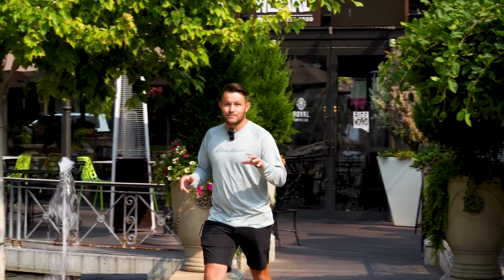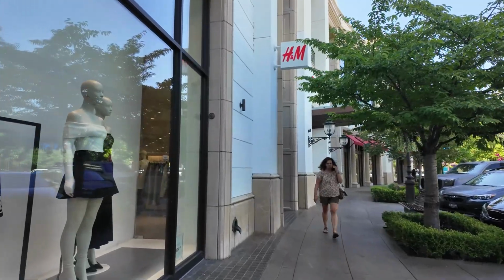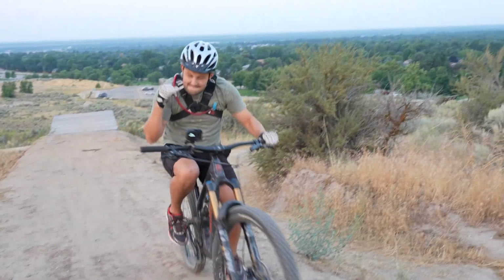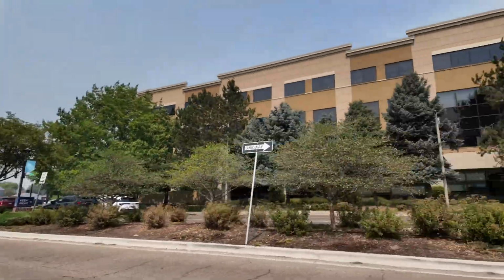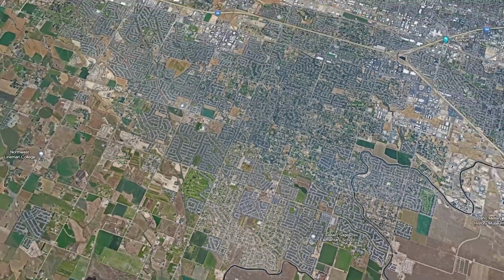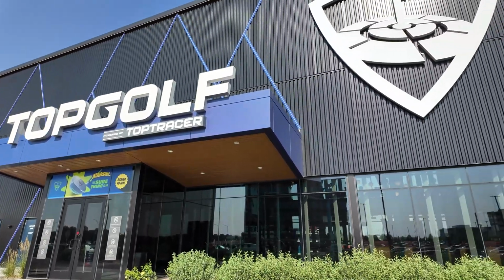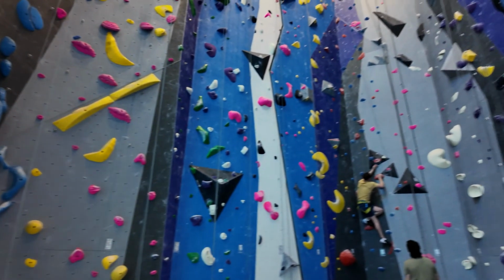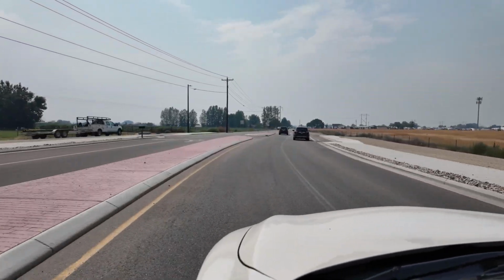Moving to Idaho? North vs South Meridian, Idaho: Pros & Cons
🏡Free Guide! Boise's Best Suburbs

Thinking of moving to Meridian, Idaho? Before you decide where to live, you need to know the key differences between North Meridian and South Meridian. We break down the pros and cons of each side—covering everything from neighborhoods and schools to traffic, amenities, and lifestyle.

Thinking of relocating to Boise? I’m here to help! 📩

Good News Realty Group LLC, located in Boise Idaho.